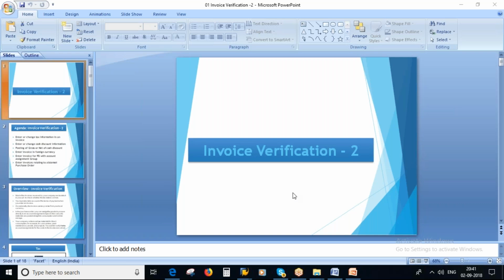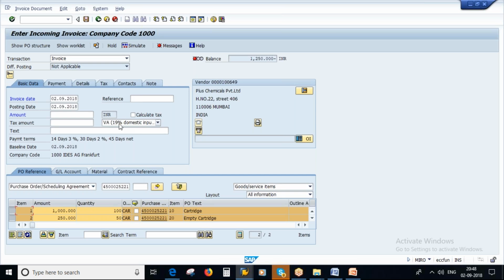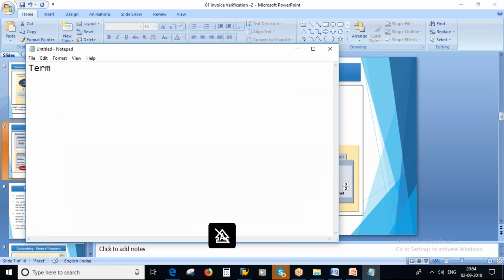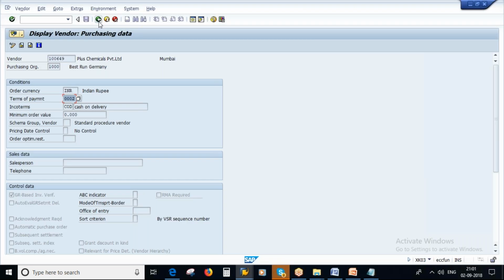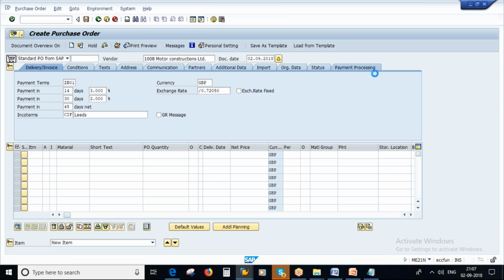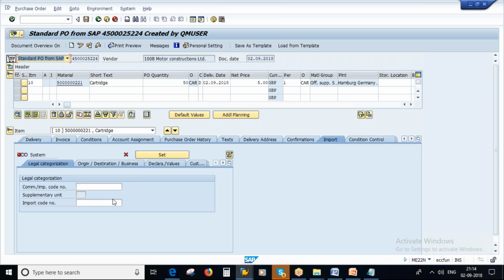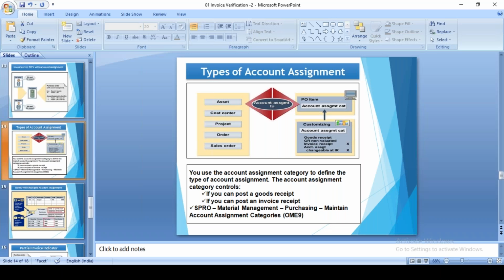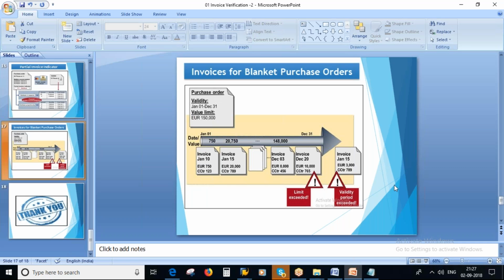16. SAP MM VENDOR INVOICE VERIFICATION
Content for All Levels:

SAP MM Vendor Invoice Verification is the process of checking and validating vendor invoices against purchase orders and goods receipts within the SAP Materials Management (MM) module. It ensures that invoices are accurate, match the agreed-upon terms, and are processed for payment correctly. This process is a crucial part of the Procure-to-Pay cycle, bridging the gap between procurement and financial accounting.
Key aspects of SAP MM Vendor Invoice Verification:
Matching and Validation:
The system compares invoice data (quantity, price, etc.) with corresponding purchase order and goods receipt information.
Error Handling:
If discrepancies are found, the invoice can be blocked for payment, requiring further investigation or adjustments.
Integration with Financial Accounting:
Once verified and approved, the invoice is posted in MM and relevant data is transferred to Financial Accounting (FI) for payment processing.
Transaction Codes:
The primary transaction code for invoice verification is MIRO, while invoice display can be accessed via MIR4.
Number Ranges:
Number ranges for invoice documents and other related documents are configured within the system to ensure proper document management.
Tolerance Limits:
Tolerance limits can be configured to allow for minor discrepancies between the invoice and the purchase order/goods receipt.
Evaluated Receipt Settlement (ERS):
In some cases, ERS can be used to automate the invoice verification and payment process, especially for high-volume, repetitive scenarios.
Typical Process Flow:
Receive Invoice: The vendor sends an invoice, usually referencing a purchase order and/or goods receipt.
Enter Invoice: The invoice is entered into the SAP system using transaction code MIRO.
Matching and Validation: The system compares the invoice data with the relevant purchase order and goods receipt data.
Blocking/Releasing: If discrepancies are found, the invoice may be blocked for payment. If everything matches, the invoice is released for payment.
Posting: The invoice is posted, updating both MM and FI modules.
Payment: The vendor is paid based on the agreed-upon payment terms.
Importance of Invoice Verification:
Accuracy: Ensures that the company pays the correct amount for goods and services received.
Cost Control: Helps prevent overpayments and detect potential fraudulent activity.
Compliance: Ensures compliance with financial regulations and internal controls.
Efficient Processing: Streamlines the process of paying vendors, reducing manual effort and errors.